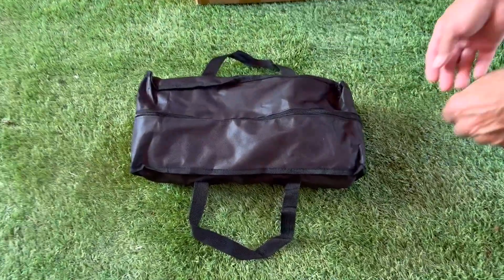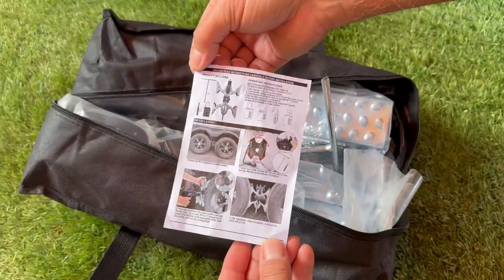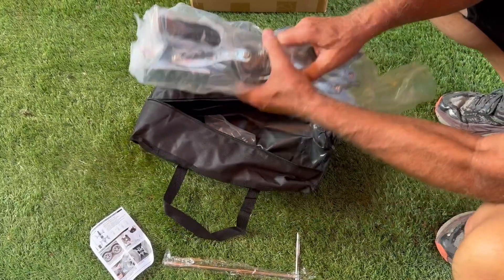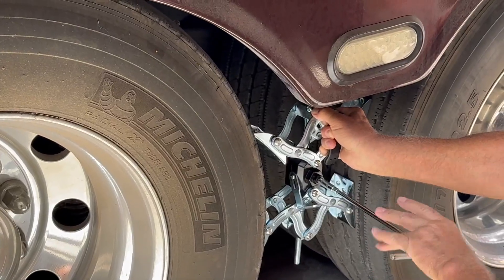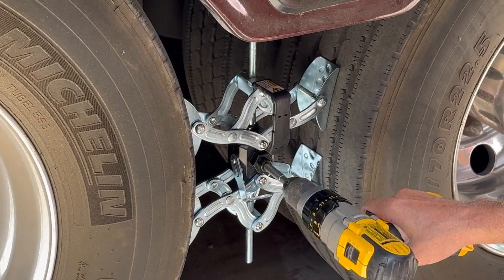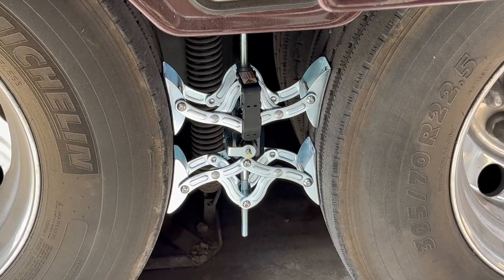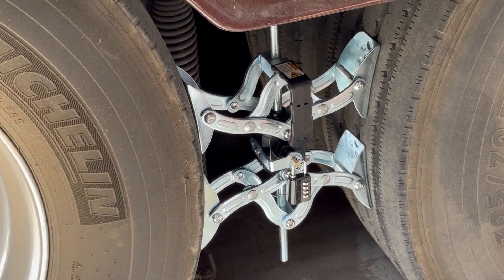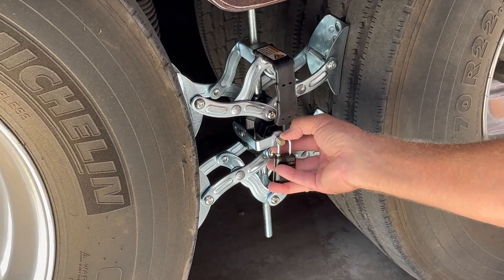Altyostar Heavy Duty X Shaped RV Stabilizers Wheel Chock Allow Drill Adjust Review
✅ Current Price & More Info (US)